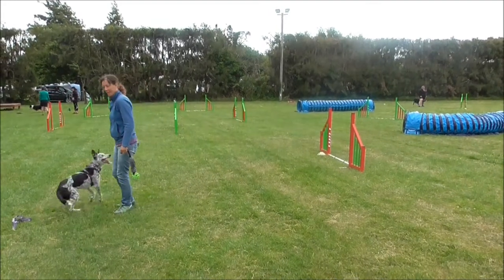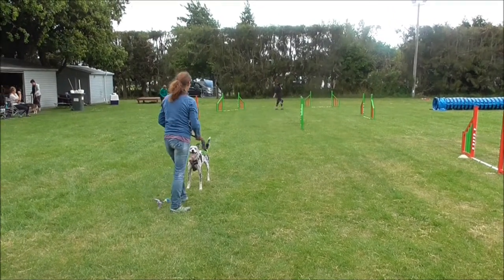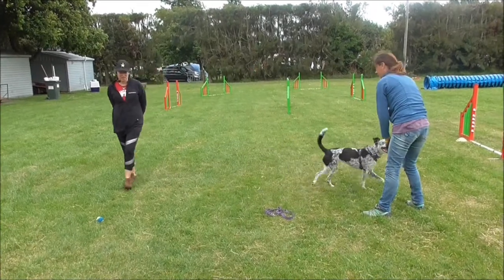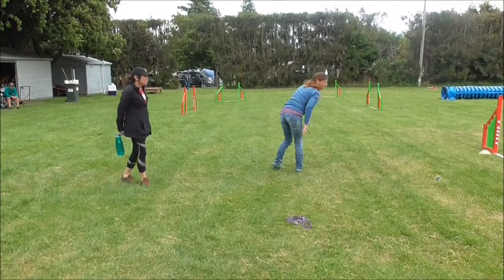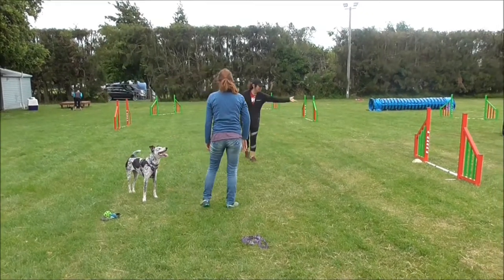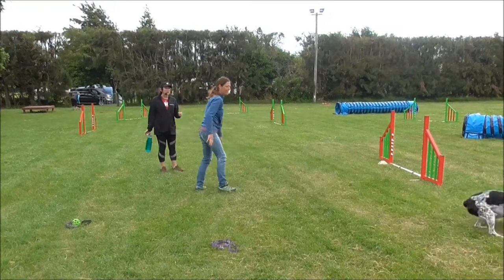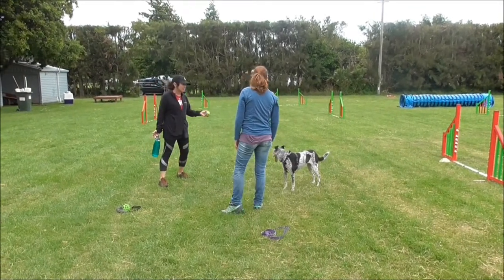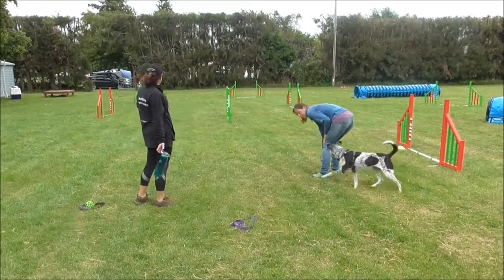Megan 2019 Tracy 1